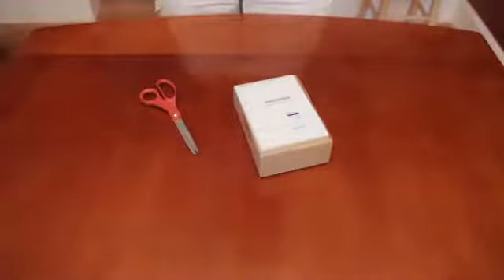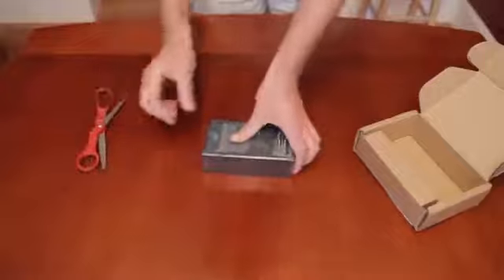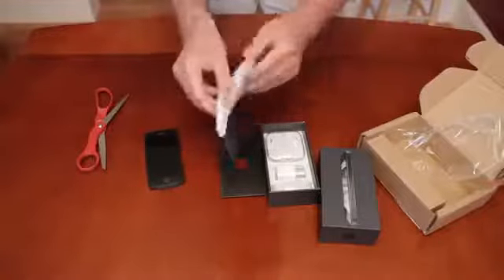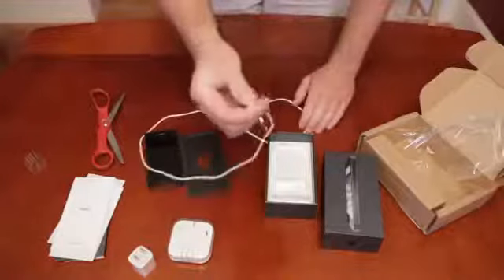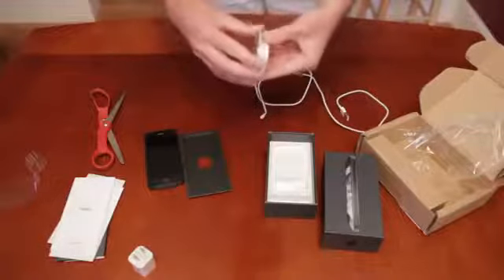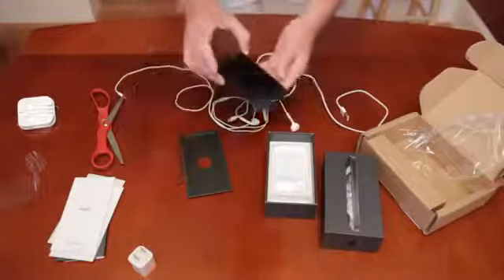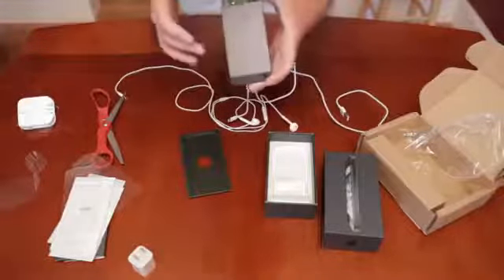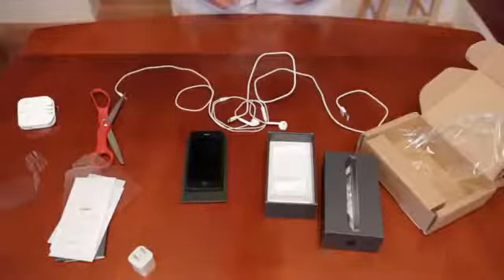FreeIphone4 Get a Free Iphone 4 Not a Scam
Best Funny video